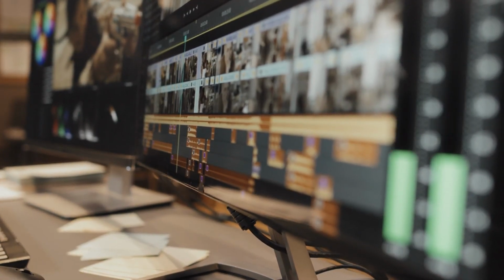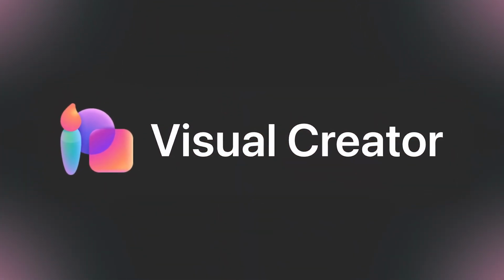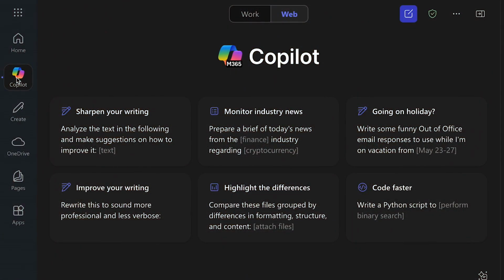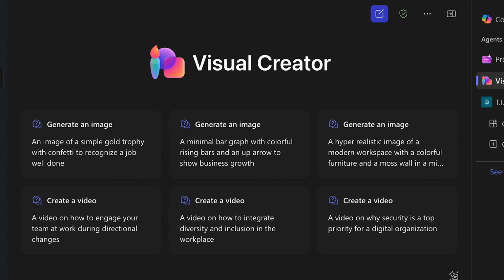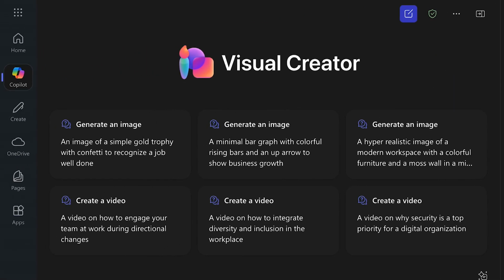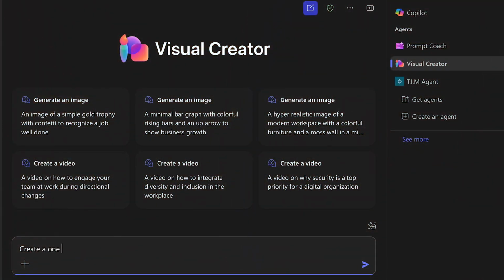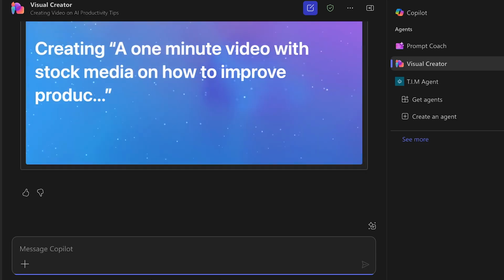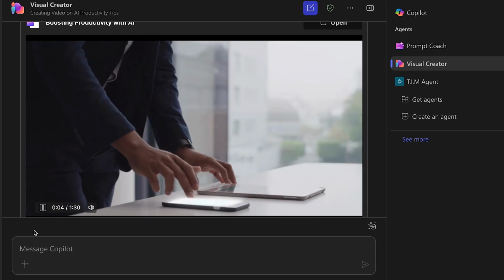Create Videos Instantly with Visual Creator in Copilot | Pax8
Wish creating videos was as easy as typing a sentence? With Visual Creator in Copilot, it is.

In this Copilot Tip of the Week, Willis shows you how to go from idea to fully produced video — no editing skills required, no extra tools needed. Whether you’re making a tutorial, a social post, or internal training content, Visual Creator makes it fast, simple, and polished.

Learn how to:
✅ Use stock media, voiceover, and visuals
✅ Customize your video in Clipchamp
✅ Format for Reels, YouTube, or any platform — with a single click

Video creation just got smarter.